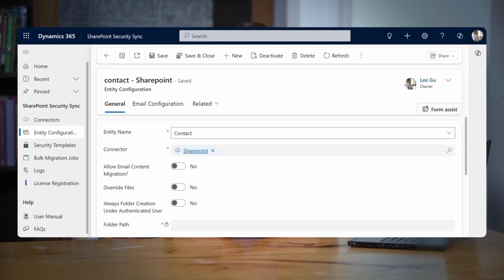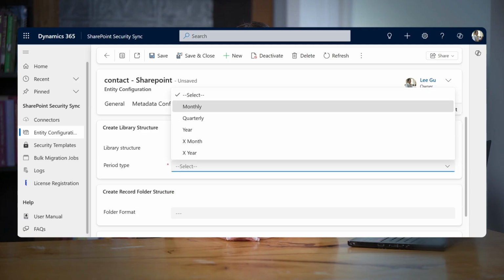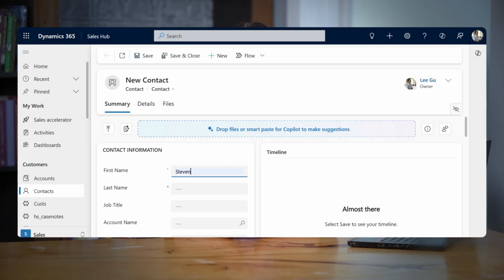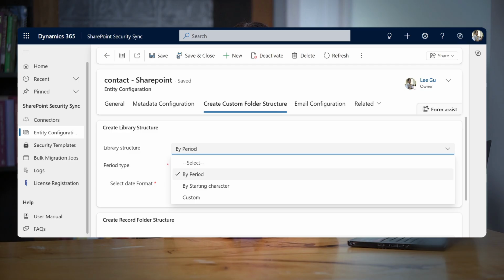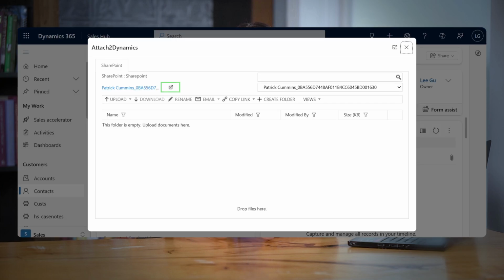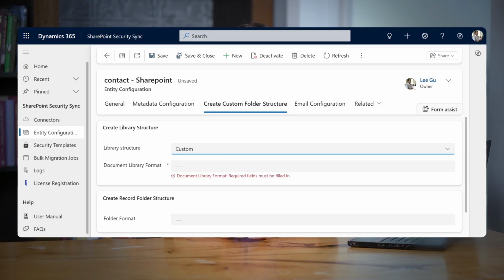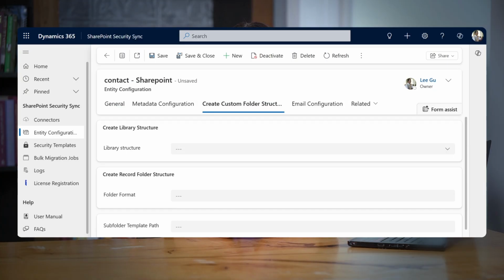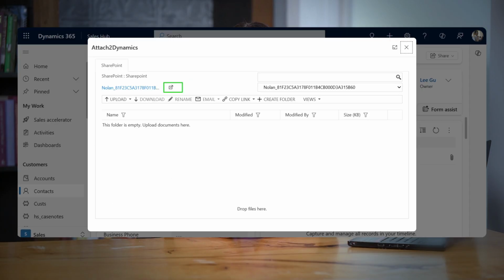How to Create a Custom Folder Structure in SharePoint from CRM!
See how SharePoint Security Sync brings order to your Dynamics 365 CRM documents.
In this step-by-step demo, learn how to:
✅ Configure Custom Folder Structures (By Period, Starting Character, or Custom Fields)
✅ Automatically create subfolder paths like Contracts or Invoices
✅ Overcome SharePoint’s unique scope and keep your document management scalable.